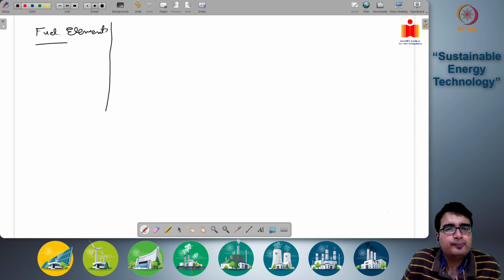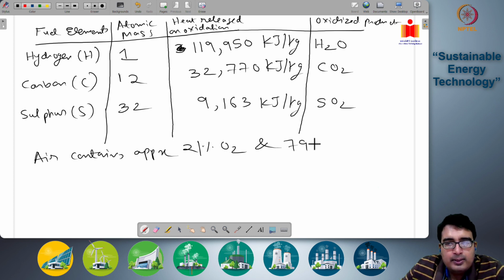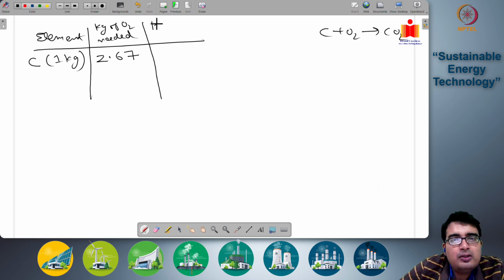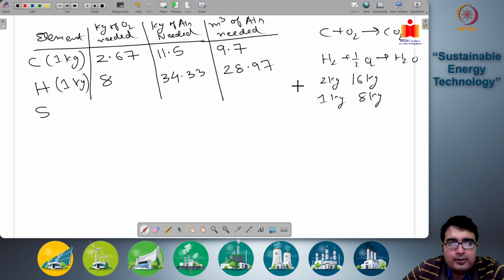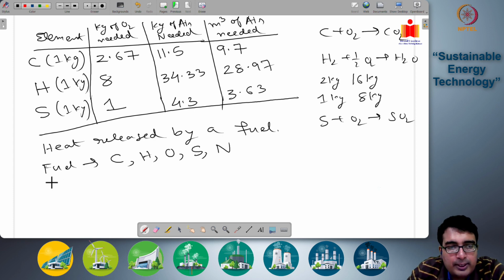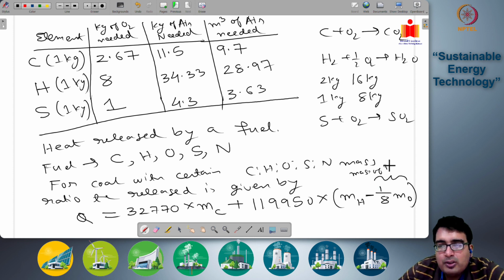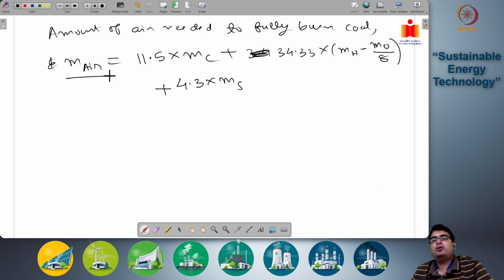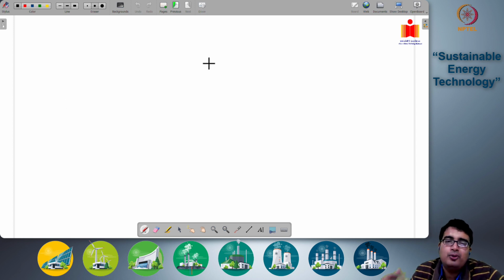Numerical examples - Part 1| Sustainable Energy Technology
Evaluation of  emission concentration